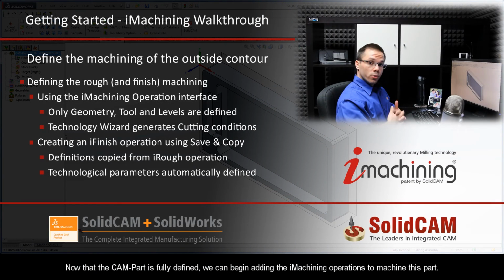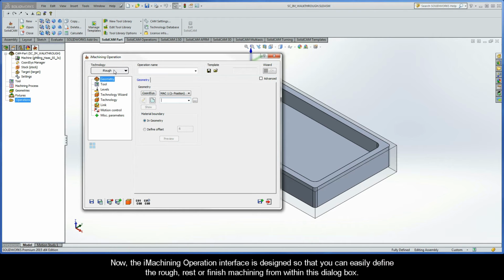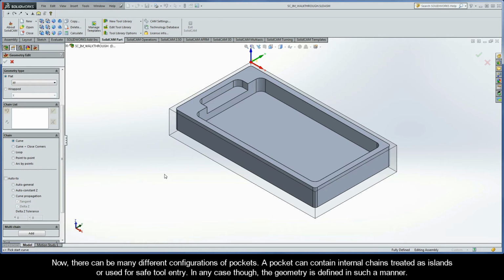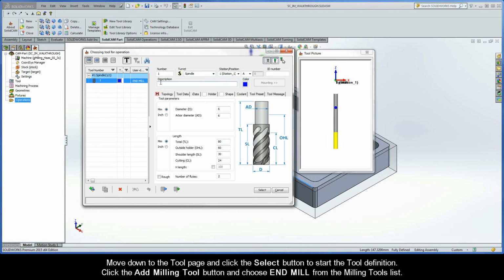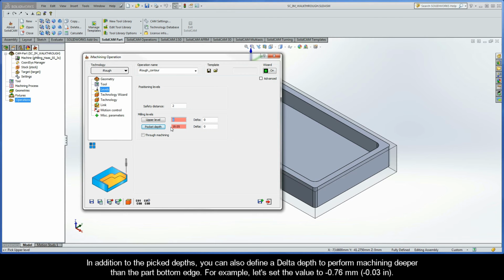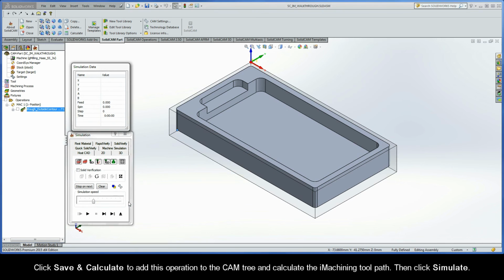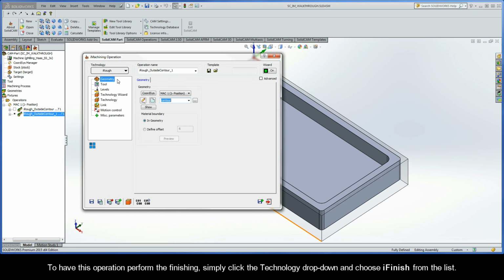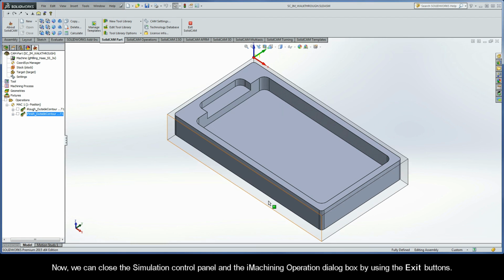SolidCAM iMachining Getting Started - Walkthrough: Define the machining of the outside contour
This is the second recording in Exercise #1 of a Getting Started Series called iMachining Walkthrough, where I'll show you how to quickly and easily program a simple part step by step using SolidCAM's iMachining technology. In this video, the machining of the outside contour is defined. For this example, the geometry is defined as an open pocket with island. Only the Geometry, Tool and Levels definitions are required; the iMachining Technology Wizard automatically produces the optimal Cutting conditions. A copy of the roughing operation is made and the finishing is defined by simply choosing iFinish for the Technology type.